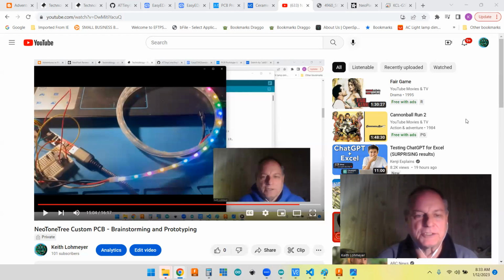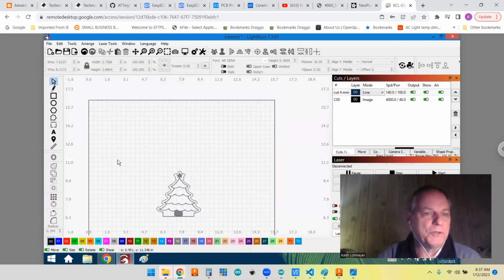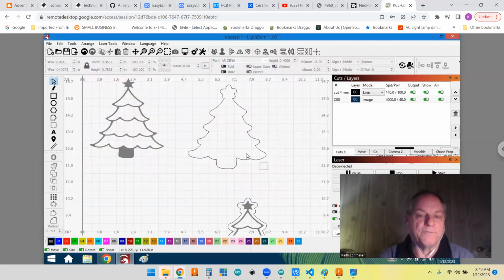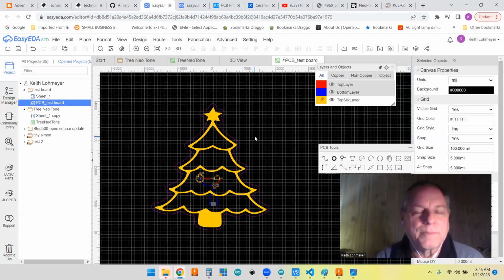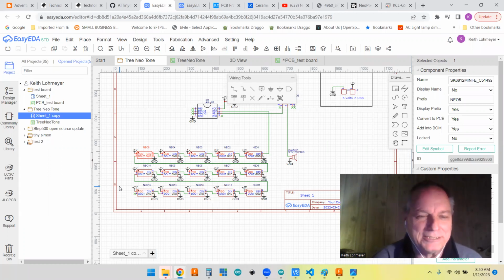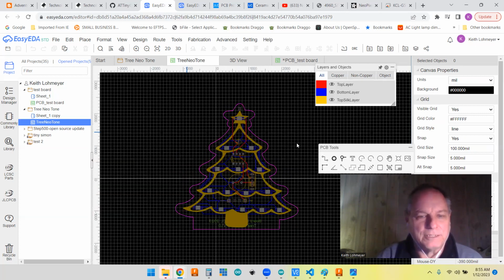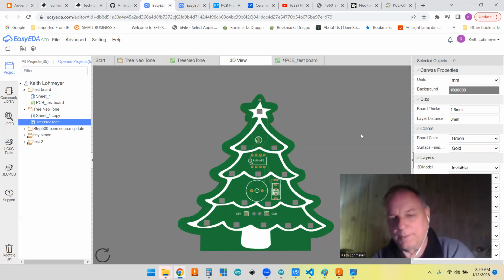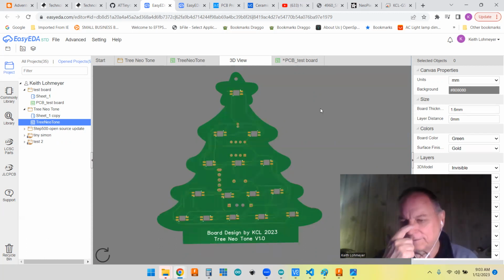NeoToneTree Custom PCB Part 2 - Board Design and Layout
Video 2 of 3 showing my design process of making a custom shaped PCB project using the ATtiny85 andSK6812MINI-E reverse mount pixels.